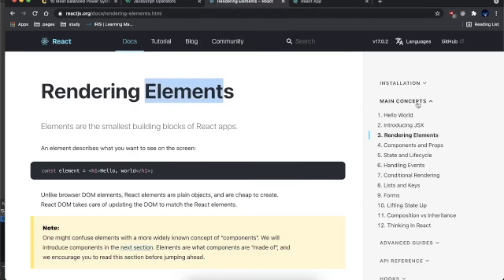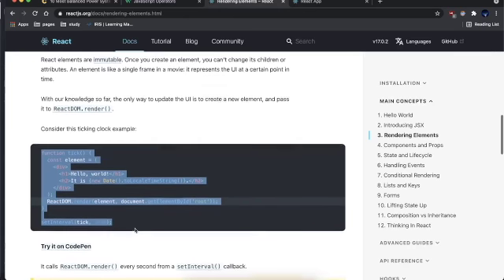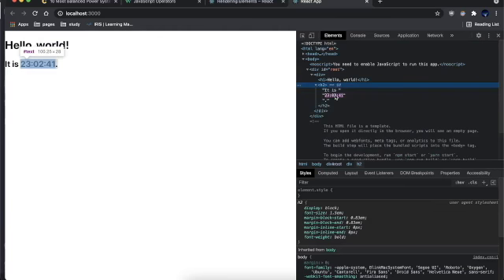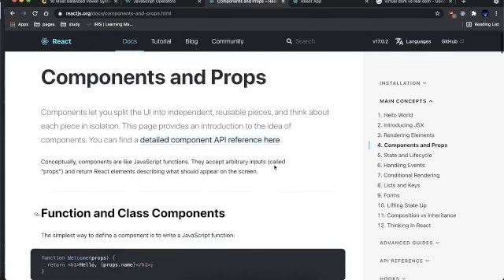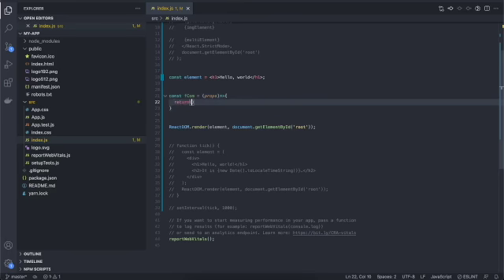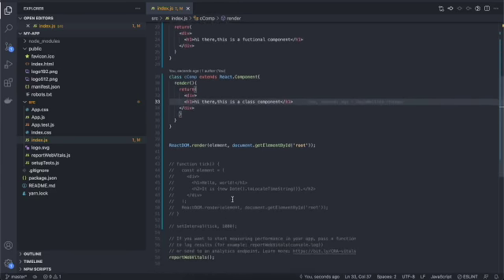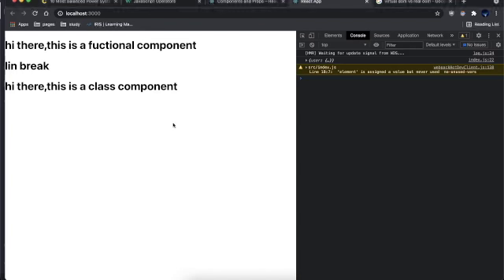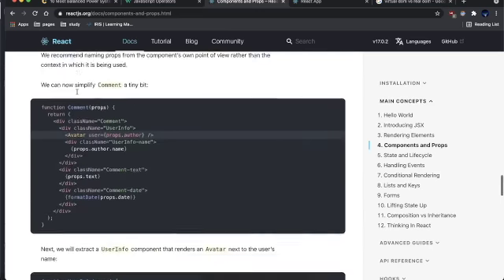Components and Props - ReactJS Documentation Part - 4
Components let you split the UI into independent, reusable pieces, and think about each piece in isolation. This video provides an introduction to the idea of components.